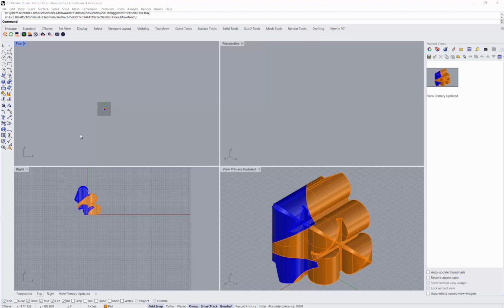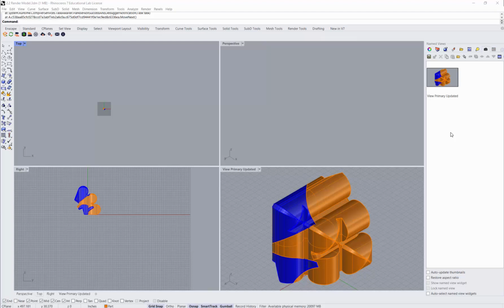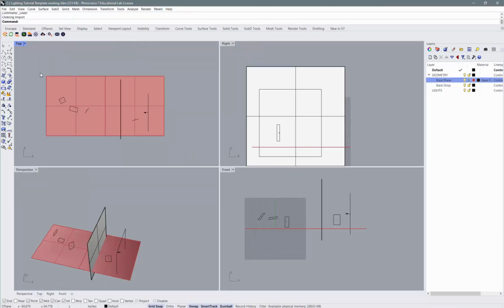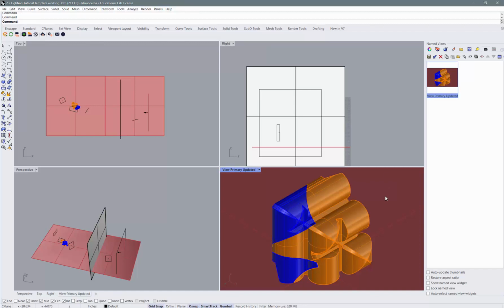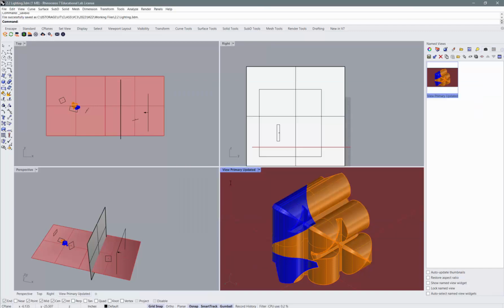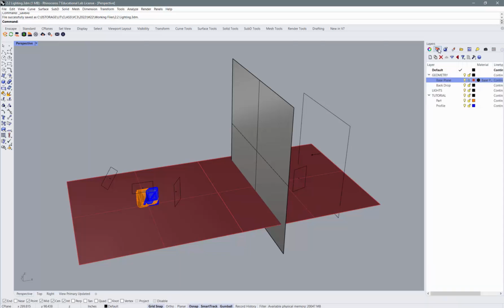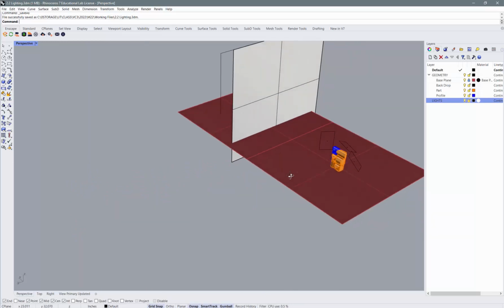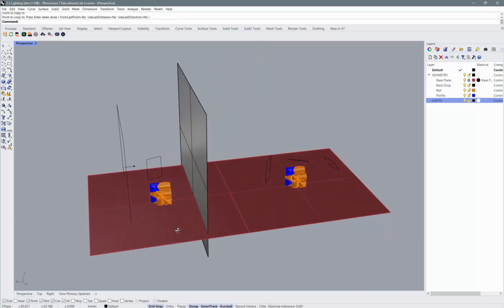VC3 22 02 Import Model and Named View into Template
Import your model and named view into the Lighting Template